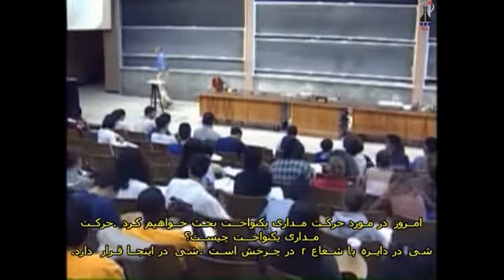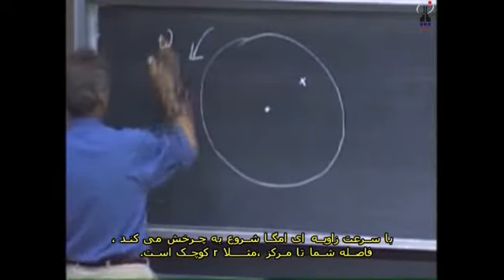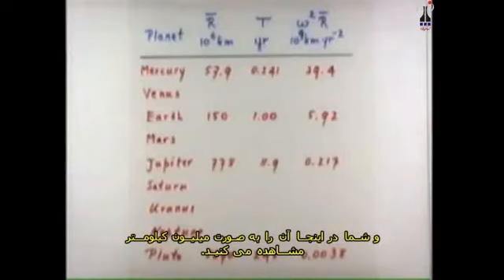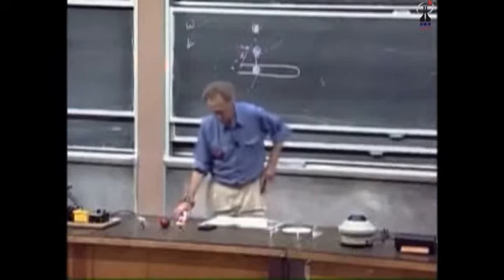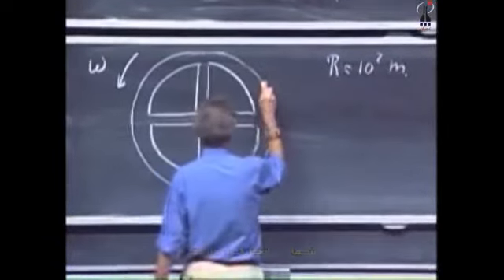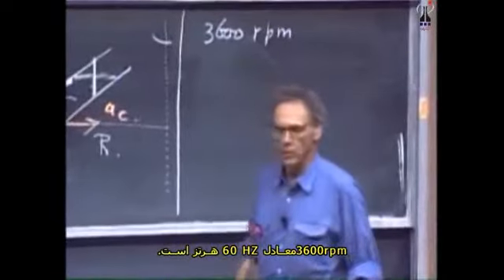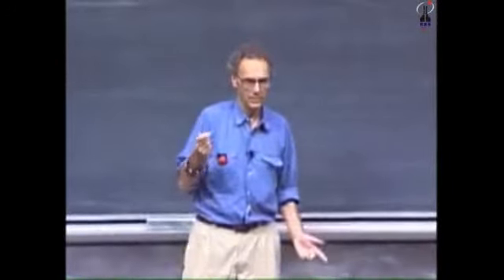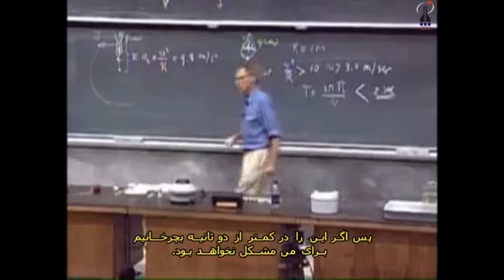جلسه پنجم دوره آموزش فیزیک مکانیک پروفسور والتر لویین دانشگاه MIT با ترجمه و زیرنویس فارسی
موضوع این جلسه: حرکت دایره‌ای - سانتریفیوژها - قاب‌های مرجع متحرک - گرانش ظاهری (Circular Motion - Centrifuges Moving - Reference Frames - Perceived Gravity)